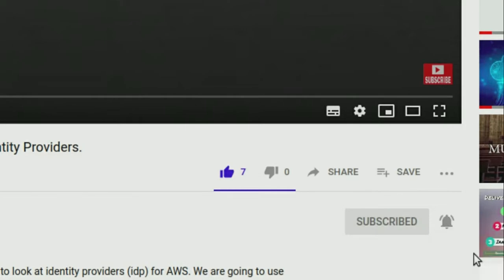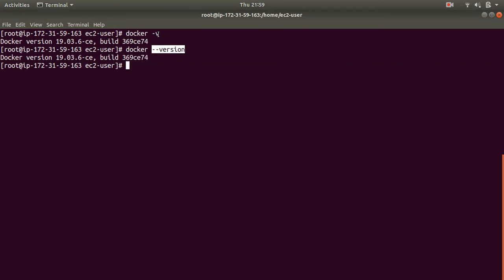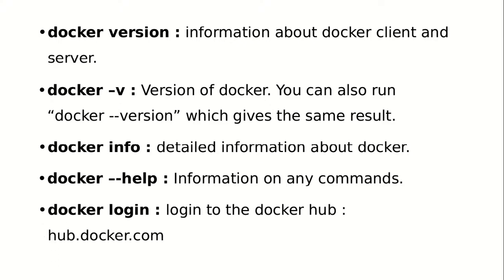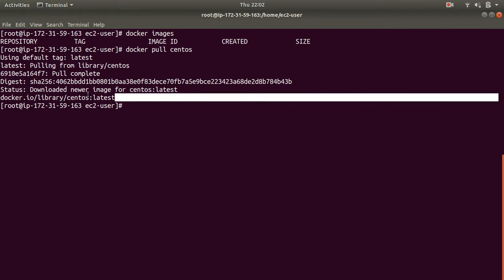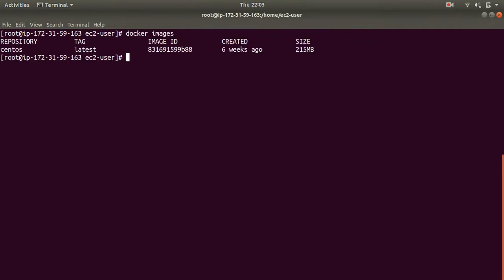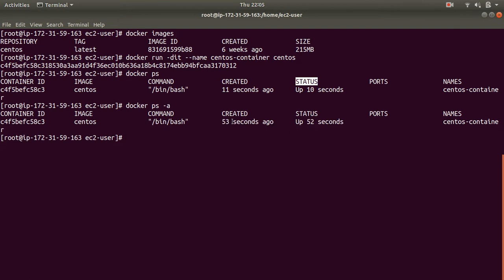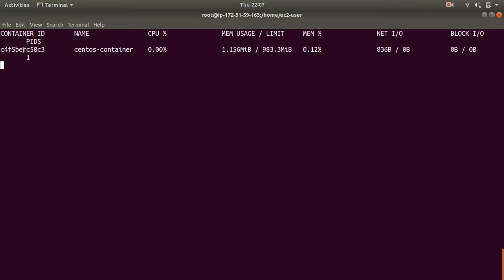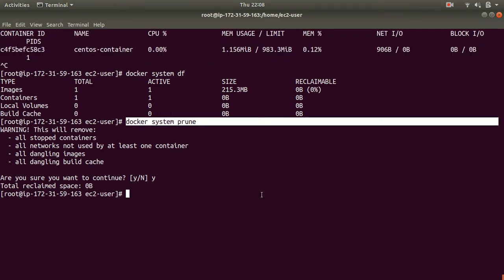Docker | Docker Basic Commands | Docker Images | Docker Containers | Docker System commands.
In this session, we will look at some of the basic commands for Docker. These commands can be used to do some basic work in Docker, like running a container, pulling an image, deleting an image, stopping a container, starting a container, checking for resource utilisation and so on.

In this video, we will look at the basic commands for images, commands for container and commands for system resource utilisation.

Happy learning!!